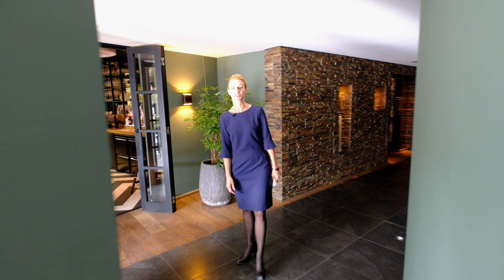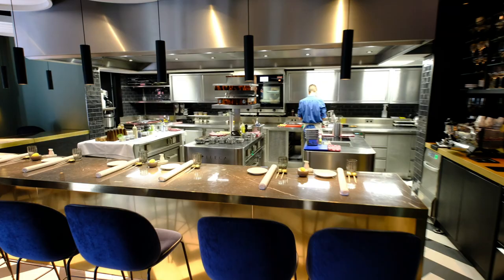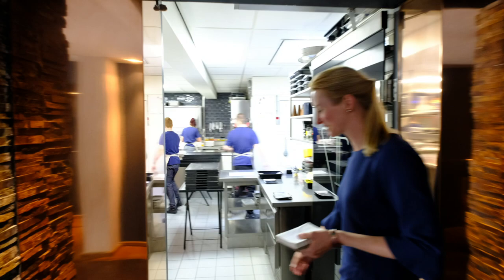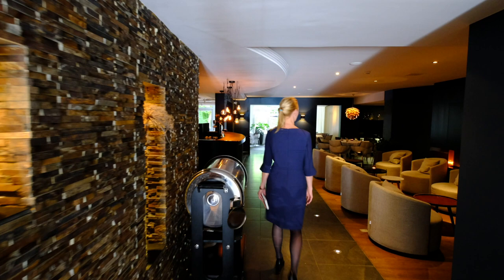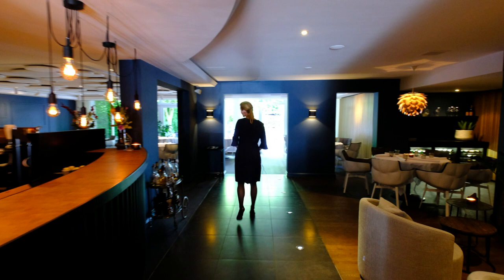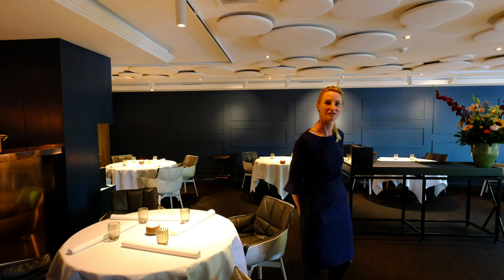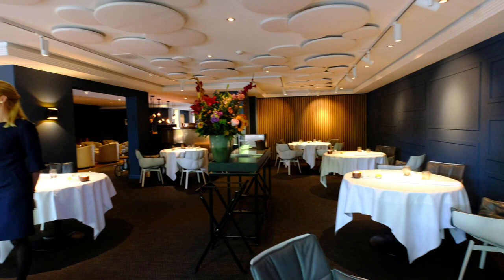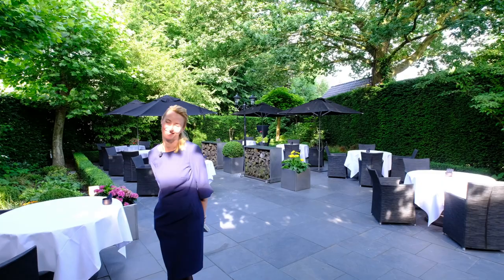Lady of the house Claudia Sobecki presents the two star restaurant Tribeca in Heeze, The Netherlands